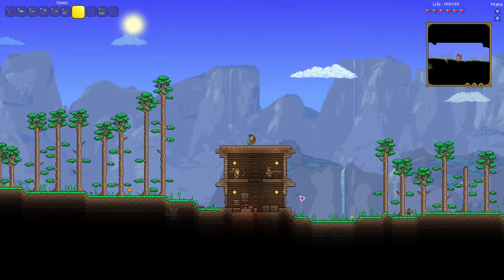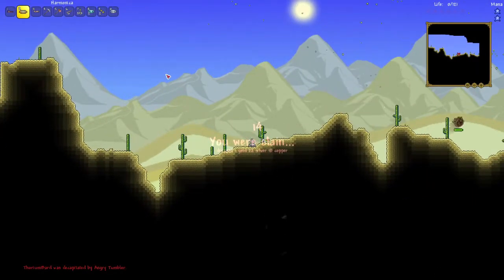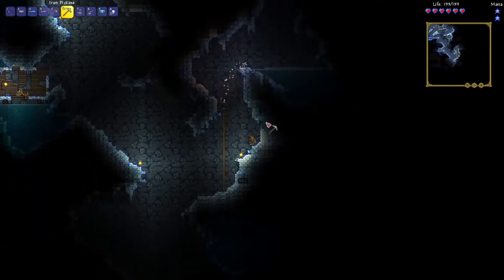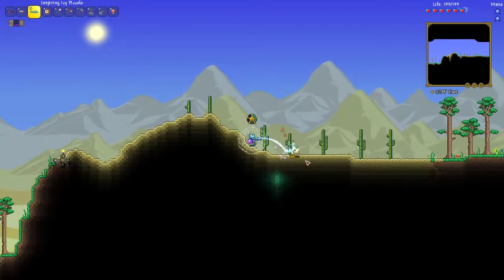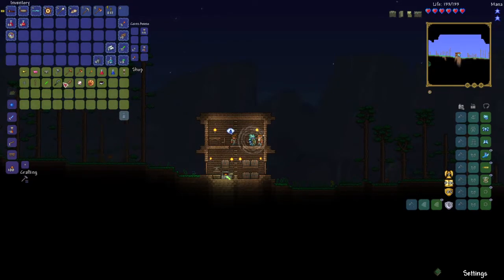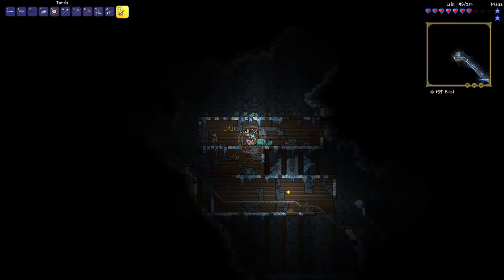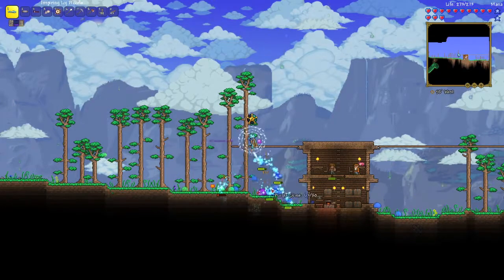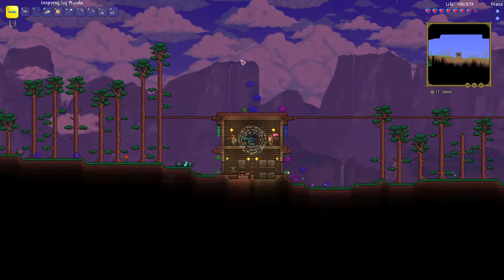Fighting KING SLIME with a Piccolo | Thorium Mod Bard Playthrough [2]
Continuing our Bard playthrough, we're still stuck in the pit known as early game in Terraria, trying to find life crystals to improve our health, make whatever new and interesting weapons and gear that we can to help us along, and giving our first couple of bosses a shot!